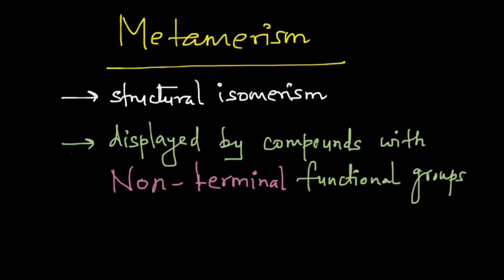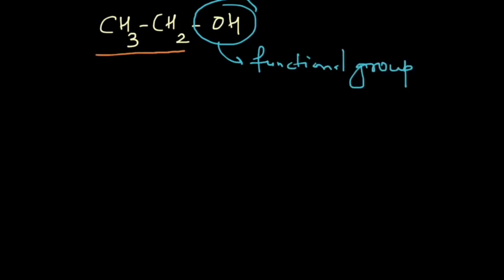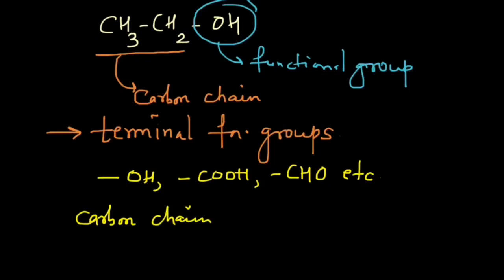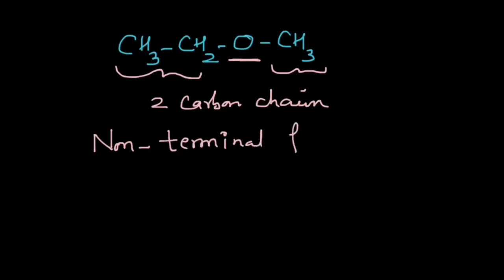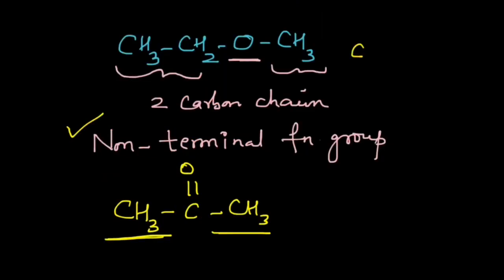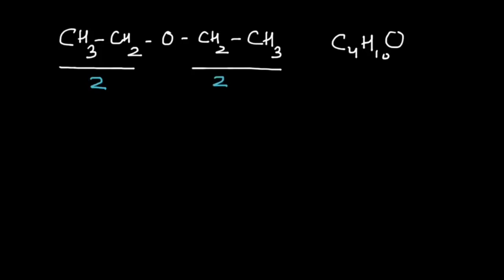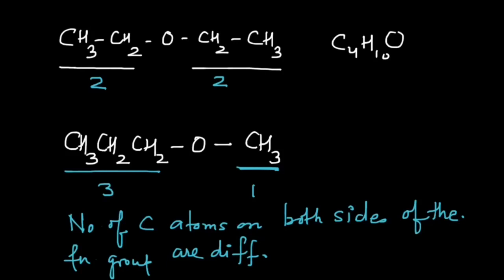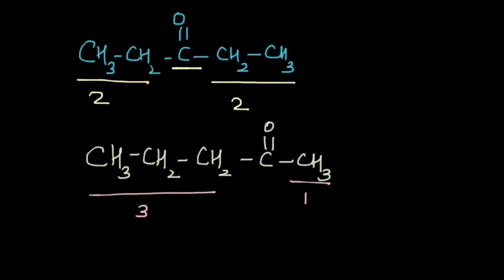Metamerism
This video introduces you to metamerism.  A structural isomerism that is observed when there are non-terminal functional groups in a compound.